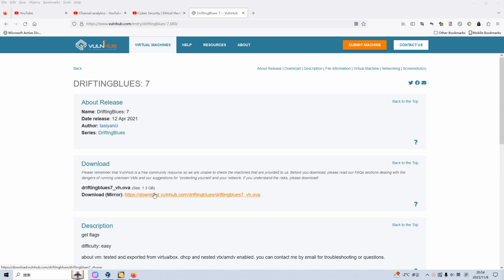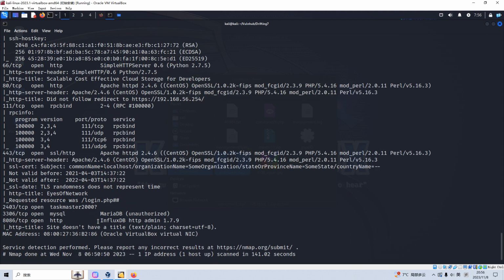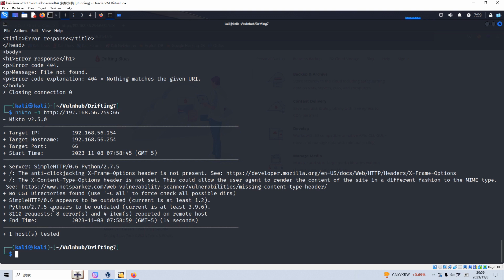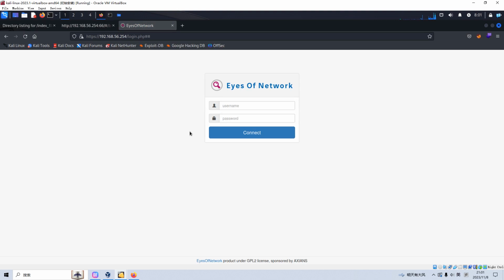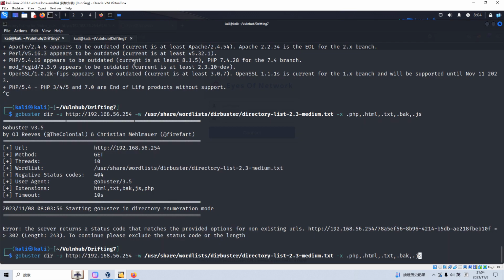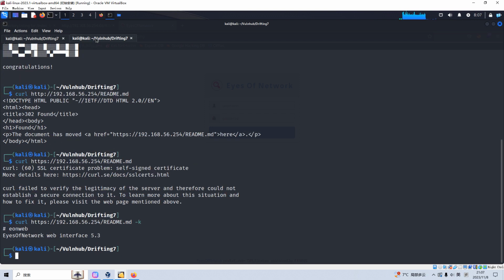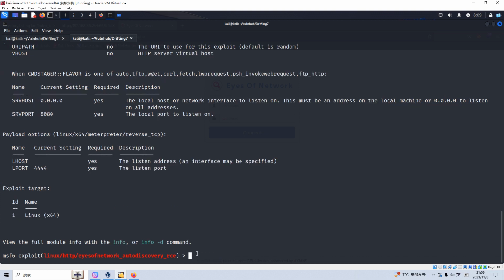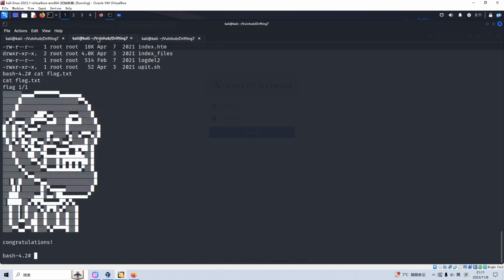Cyber Security | Ethical Hacking | Pentesting Lab | Vulnhub | Walkthrough | DriftingBlues 7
Virtual Machine Name:DriftingBlues: 7
Tips:
1. Standard methodology is important. It will be very easy if you follow the methodology.